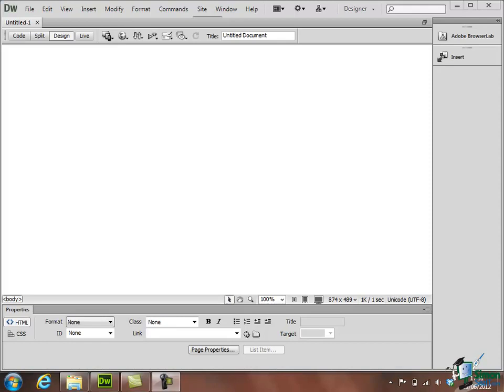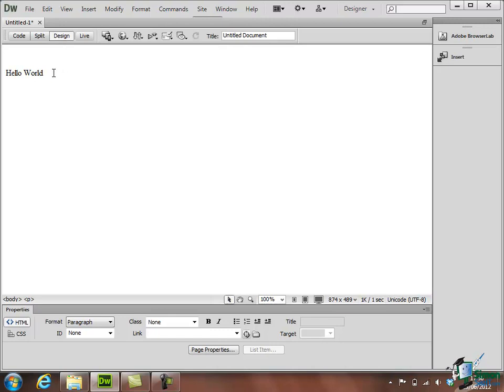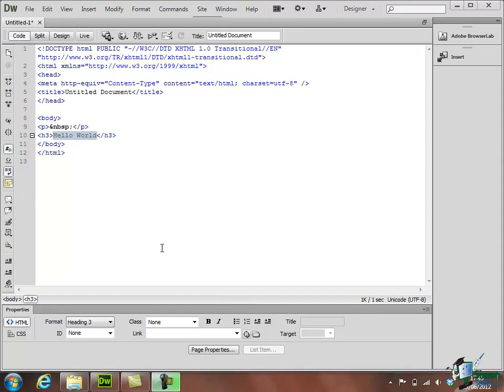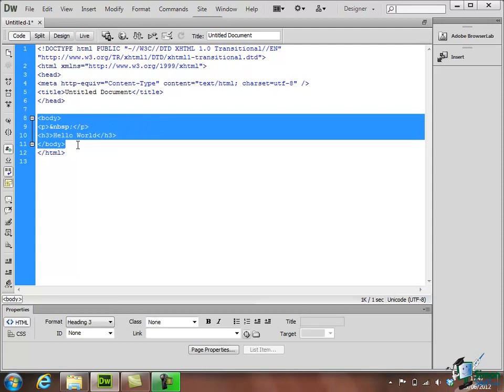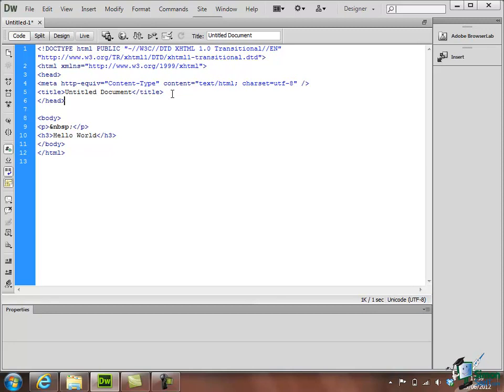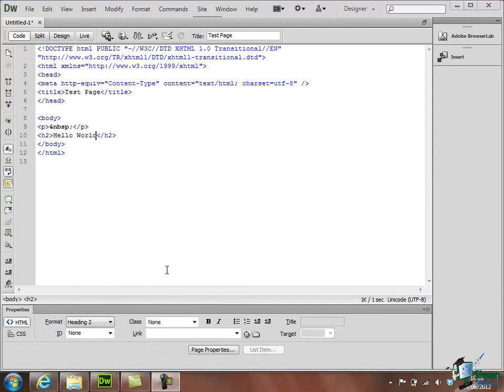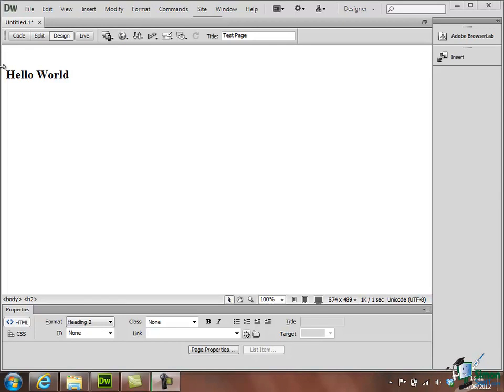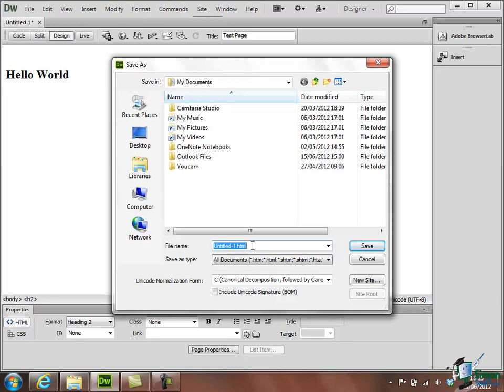006 Design Code Live Views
006 Design Code  Live Views